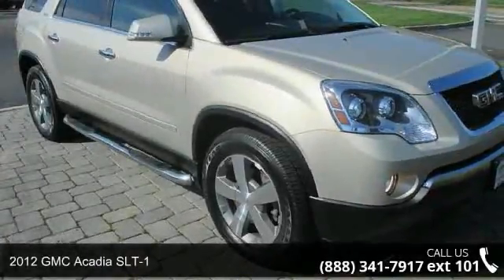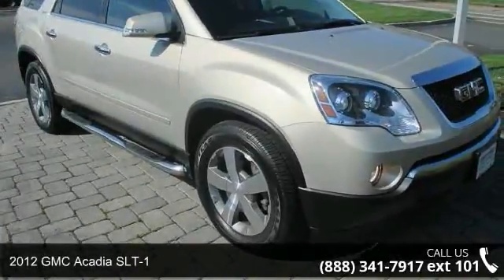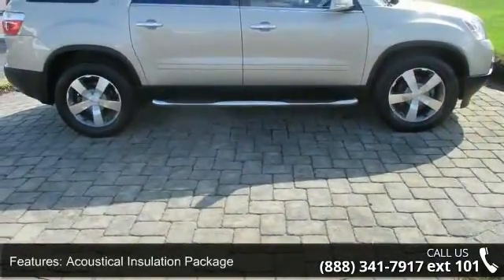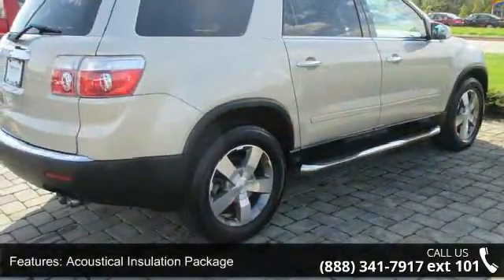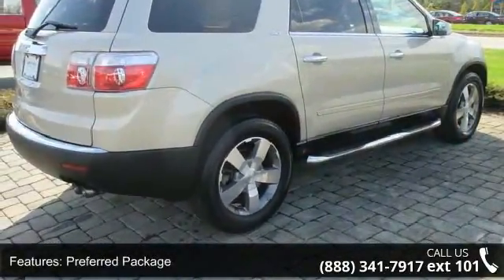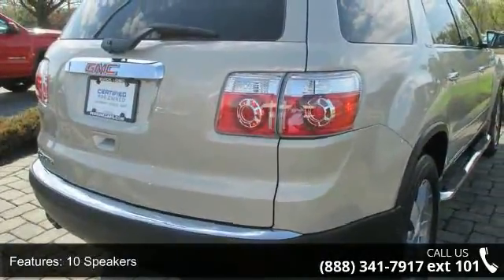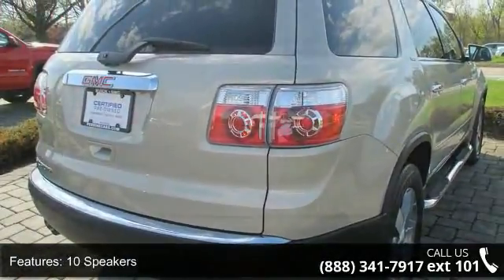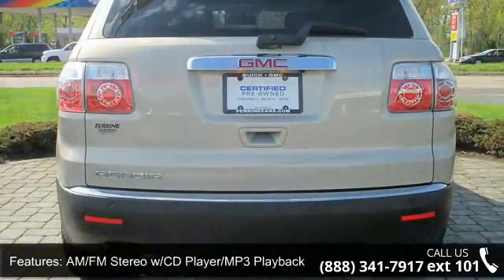2012 GMC Acadia SLT-1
FWD and Ebony. GM Certified! Come to the experts! Priced Right From the Start. At Perrine We Always Price Our Cars Below Market Value. A Great Car at an Exceptional Value! Our Goal is to Satisfy your Car Buying Experience Completely. If you are looking for a one-owner SUV, try this gorgeous 2012 GMC Acadia and rest assured knowing that the previous owner took great care of it. When H2O starts showing up in the weather forecast, the FWD power delivery will help keep you in control of things. GM Certified Pre-Owned means you not only get the reassurance of a 12mo/12,000-Mile Bumper-to-Bumper limited warranty, but also a 2yr/24,000-Mile Standard CPO Maintenance Plan, up to a 5-Year/100,000-Mile, $0 Deductible, Fully Transferable, Powertrain Limited Warranty, a 172-point inspection/reconditioning, 24/7 roadside assistance, Courtesy Transportation, 3-Day/150-Mile Customer Satisfaction Guarantee, 3 month trial OnStar ... read more